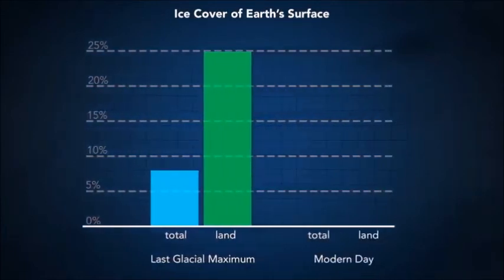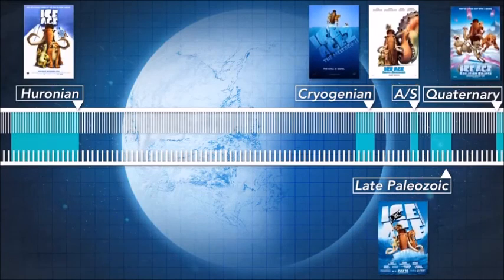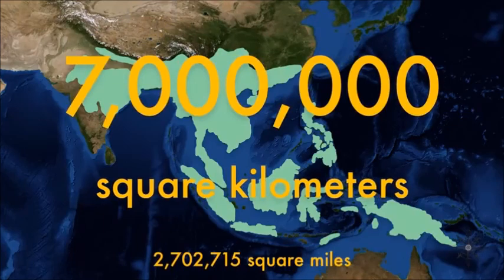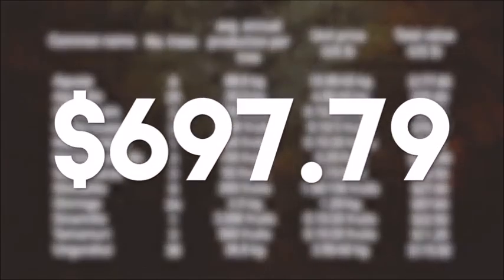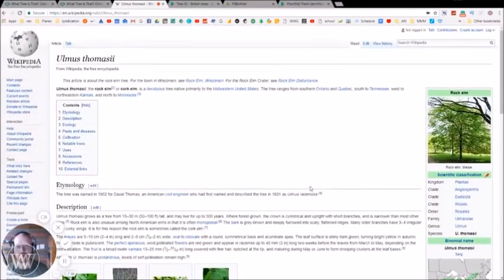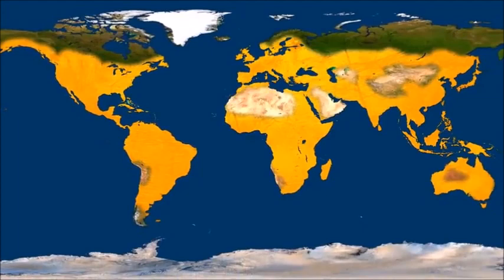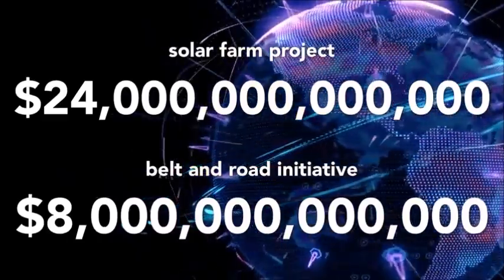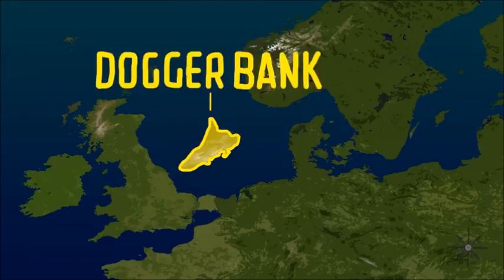Ice Age . Global warming . Trees . And More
3 hour video made from various shorter videos.